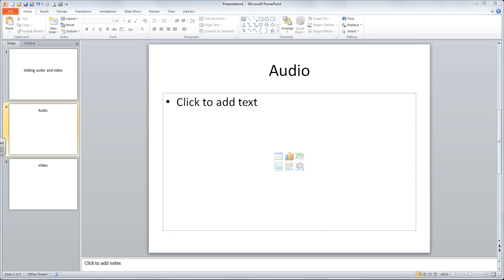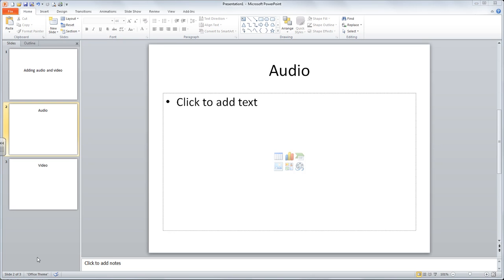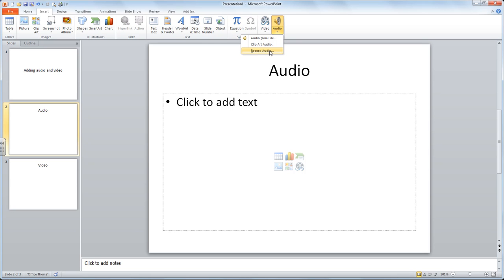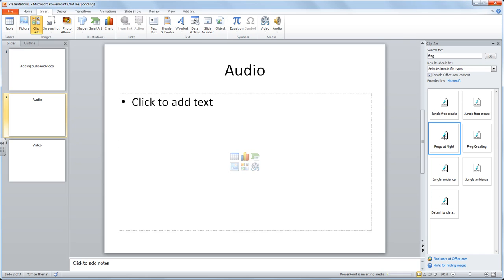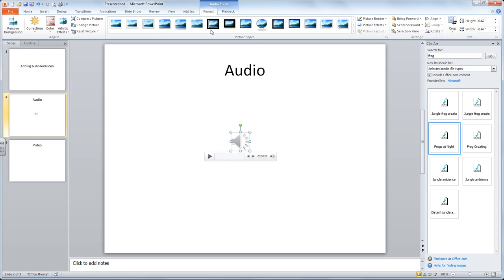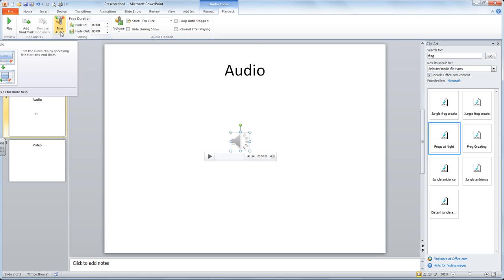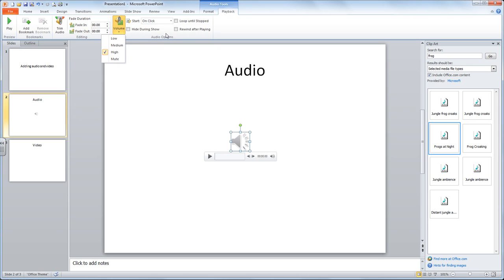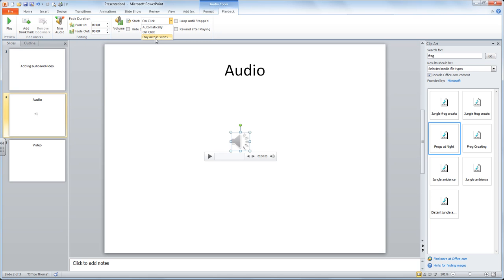Inserting Audio into a PowerPoint